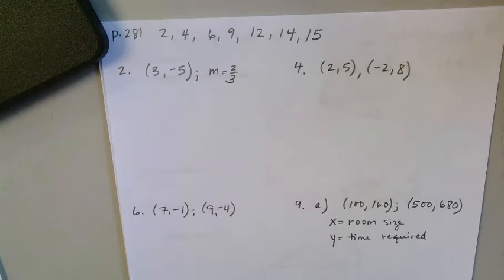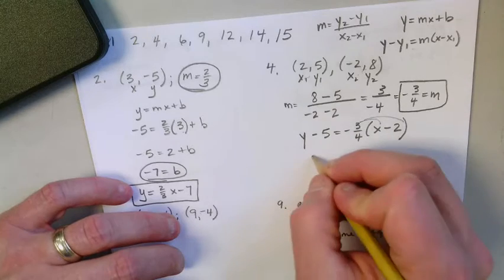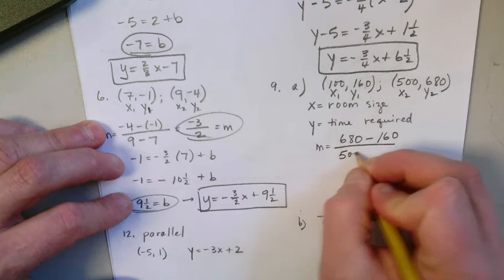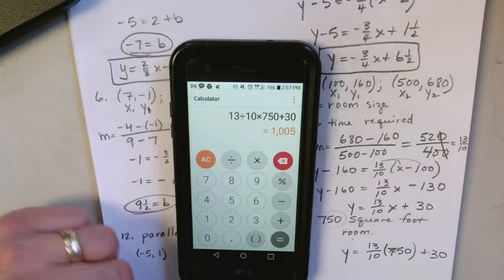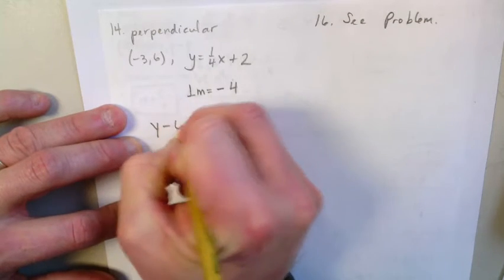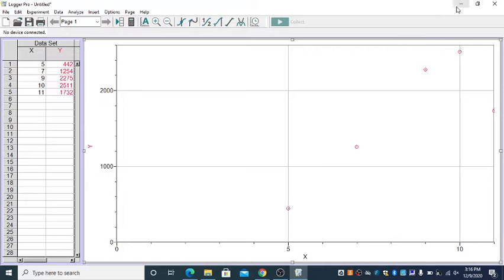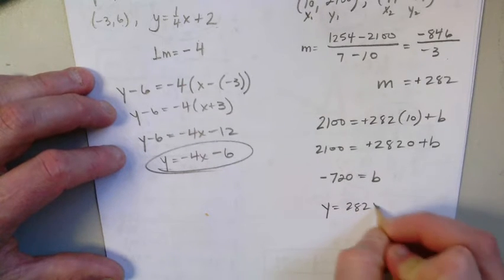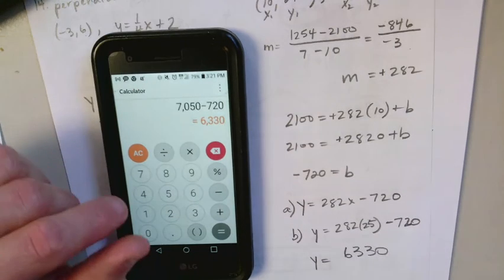Algebar I Chapter 4 Review p 281